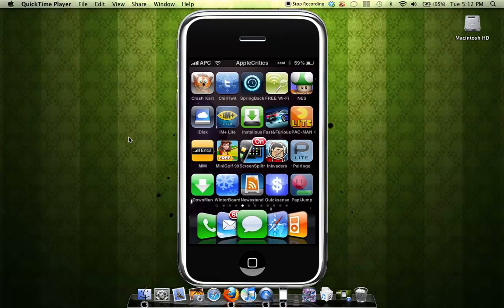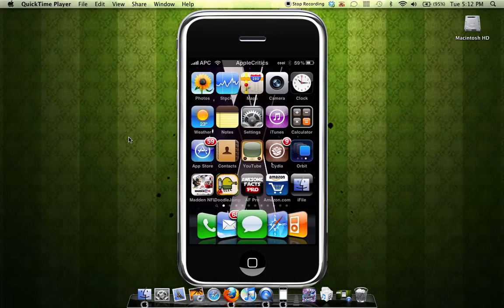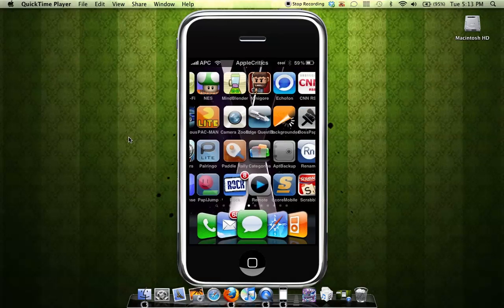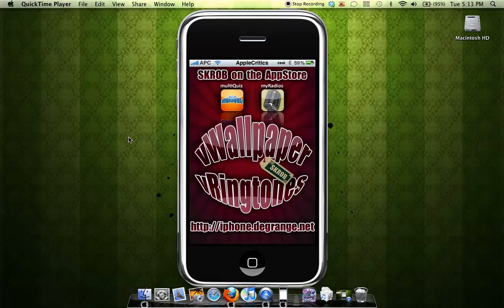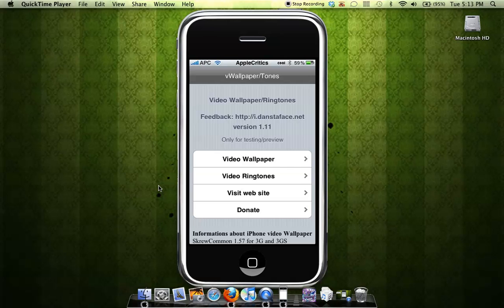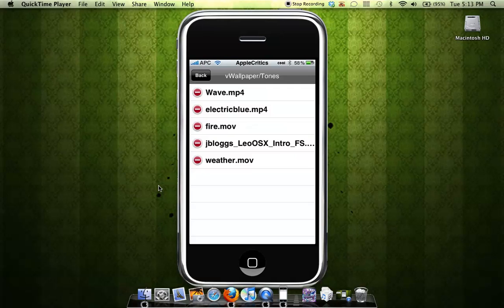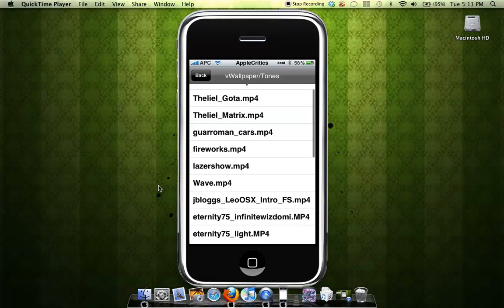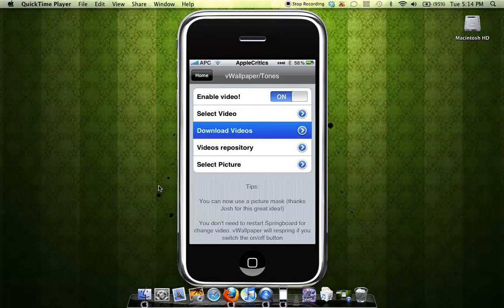Get Moving Wallpaper W/ vWallpaper on 3.0+ FW - iPod Touch & iPhone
You only have to download vWallpaper because Skrew Common Download when you install vWallpaper.